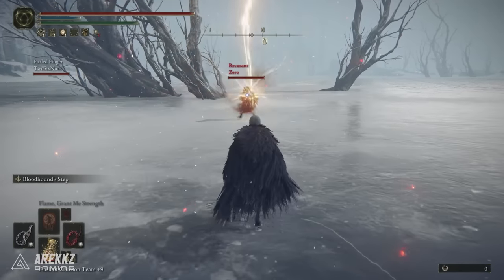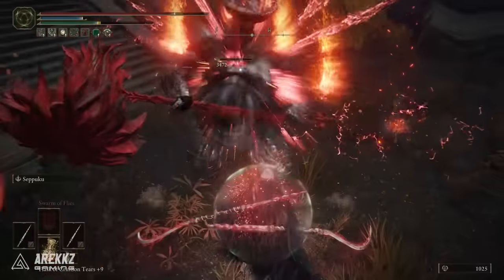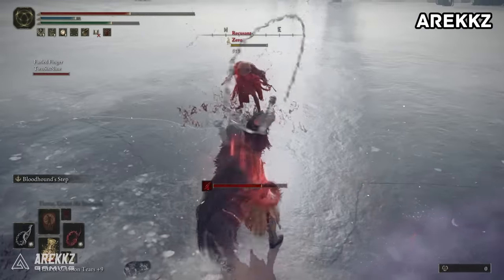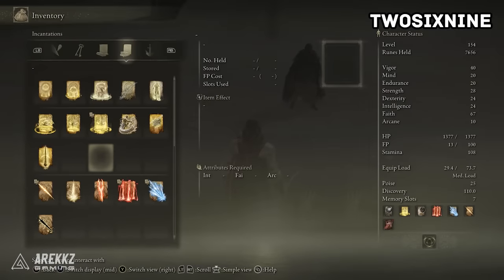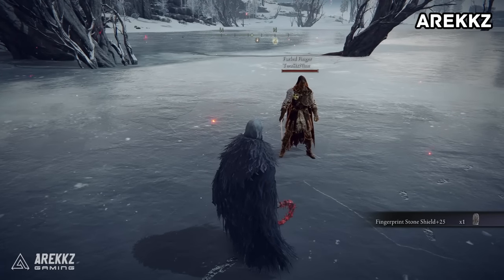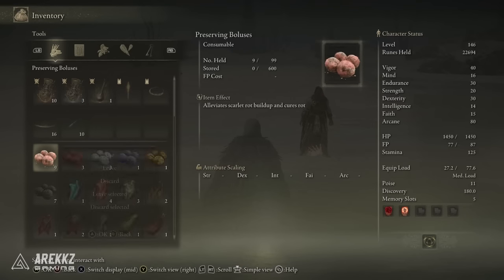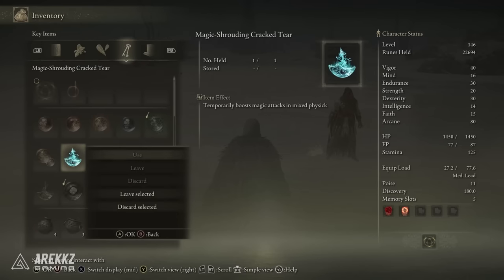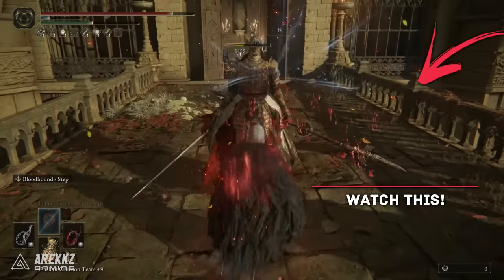Elden Ring - How to Trade Items & Important Details You Need to Know!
Here's a guide on how to trade in Elden Ring, in case you want to get two of the same weapon and your friend wants to kindly donate it to you. There are some important details you need to know about trading in Elden Ring.